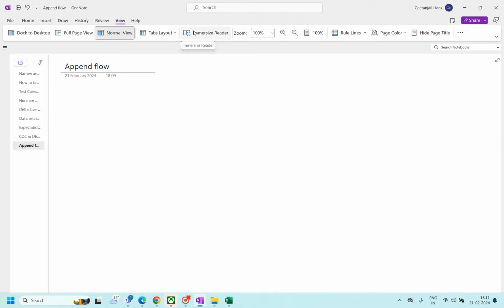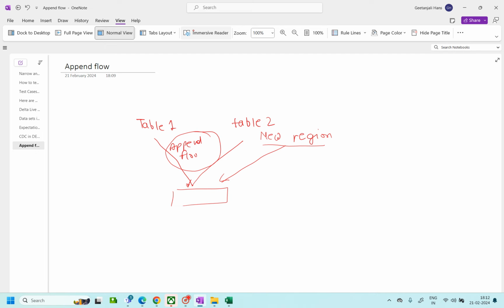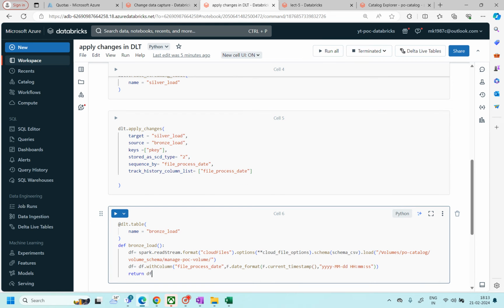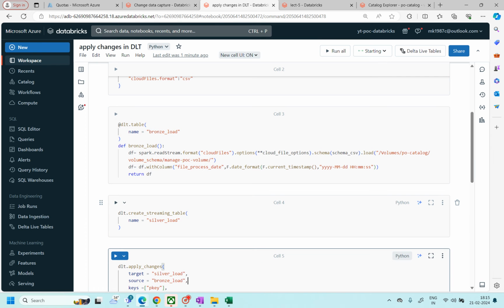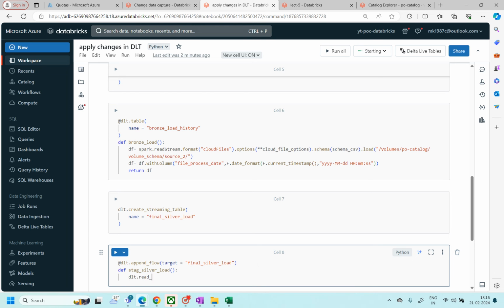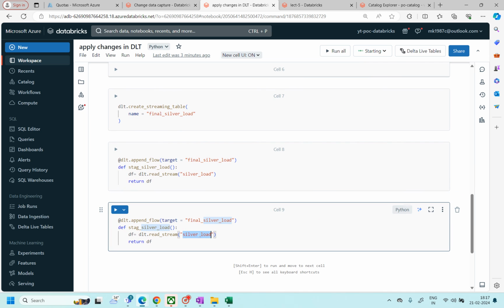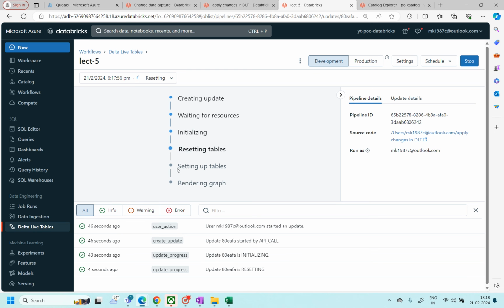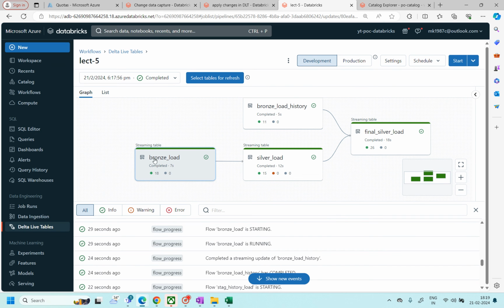Delta Live Tables || Append flow in Delta Live Tables || Append two tables in DLT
Delta Live Tables (DLT) Introduction
Introduction to Lakehouse Architecture
Challenges with Lakehouse Architecture
Procedural ETL vs Declarative ETL
DLT is Declarative ETL
Features present in DLT